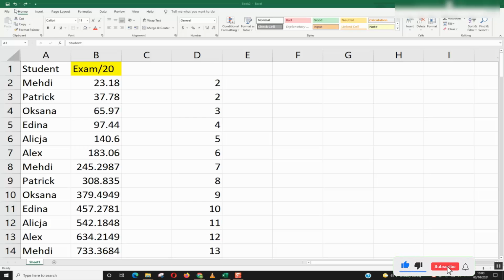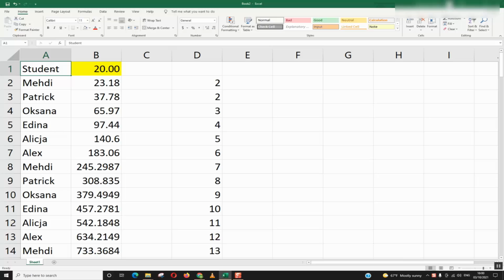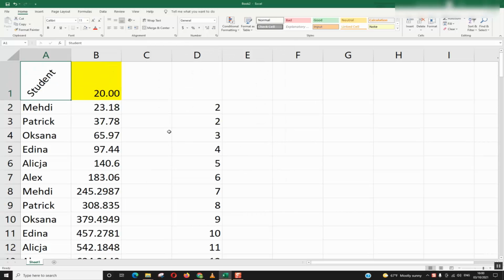How to change a text, number orientation in excel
In this video I provide a step by step guide to help you change orientation of a text or number in excel to make it horizontal or vertical or any other position you would like